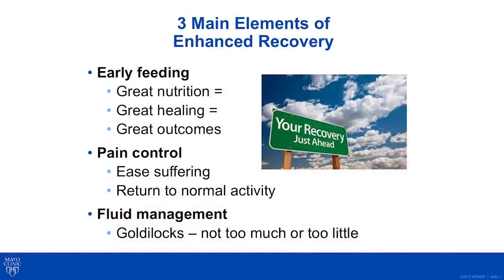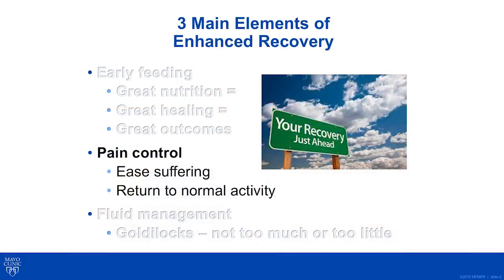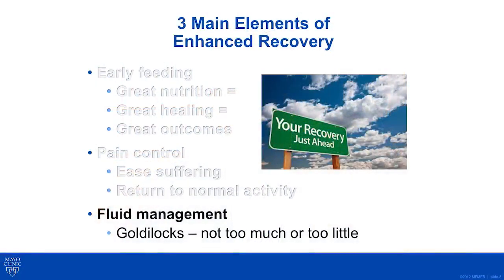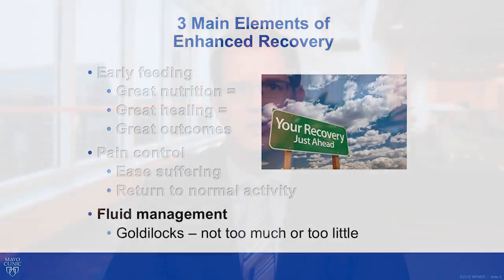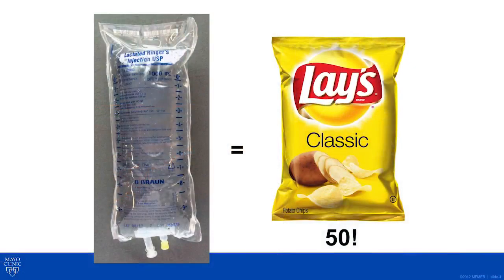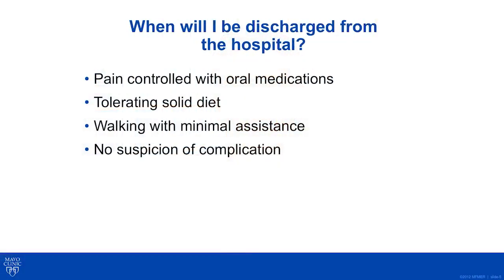Enhanced Recovery After Surgery - ERAS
Sean Dowdy, M.D., chair of the Division of Gynecologic Surgery at Mayo Clinic in Rochester, MN, discusses enhanced recovery after surgery.